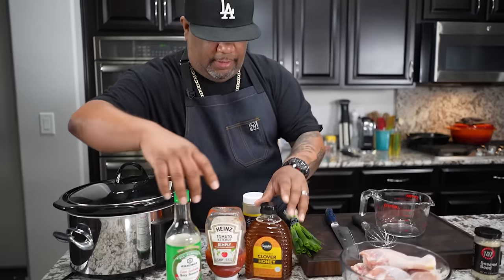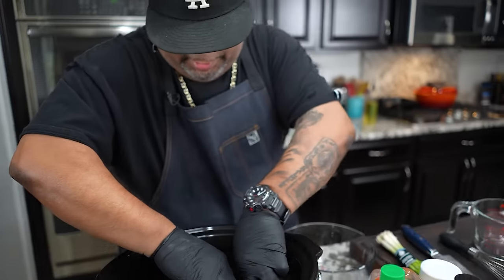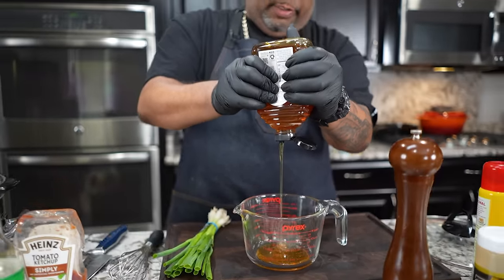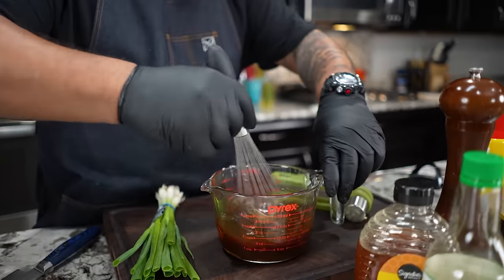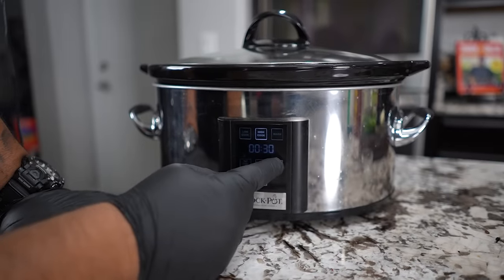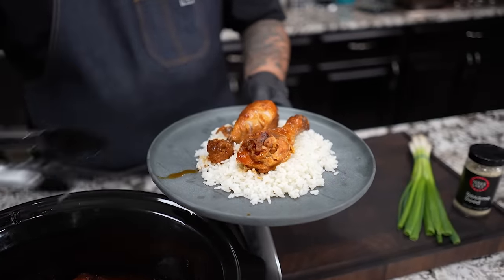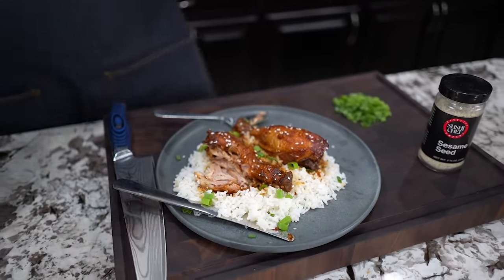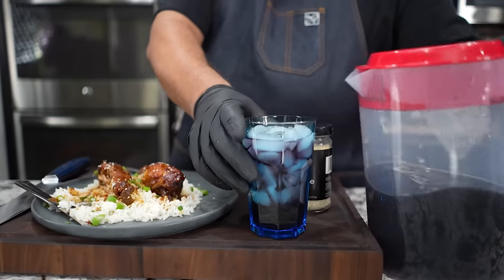5 Ingredients to Heavenly Crockpot Chicken!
5 Ingredients to Heavenly Crockpot Chicken! - Looking for an easy and delicious meal? Try this heavenly crockpot chicken recipe, made with just 5 simple ingredients! Perfect for a busy weeknight dinner, this dish will leave your taste buds singing and your family asking for seconds. Watch this video to learn how to make it in your own crockpot!

My Gear
Favorite Zoom Lens:
Favorite Mic:

9980 Indiana Ave
Ste 8